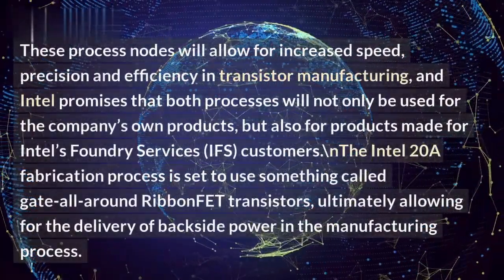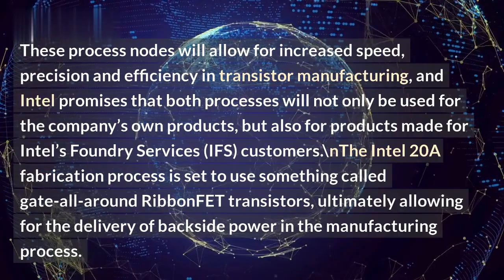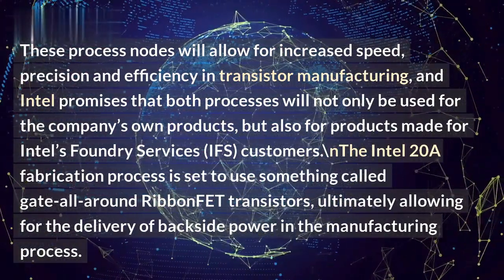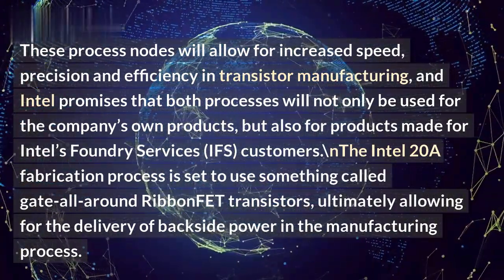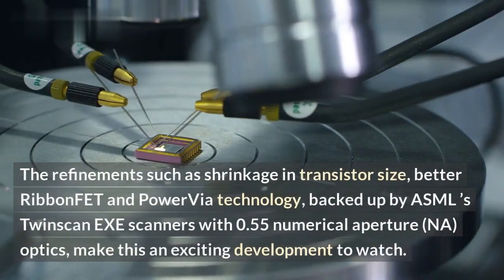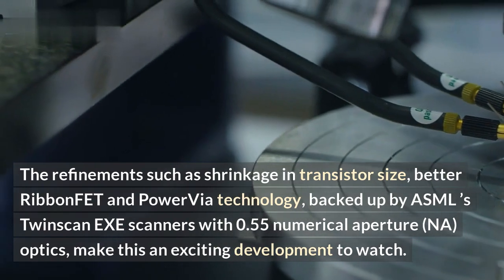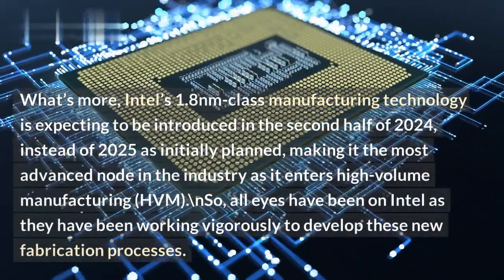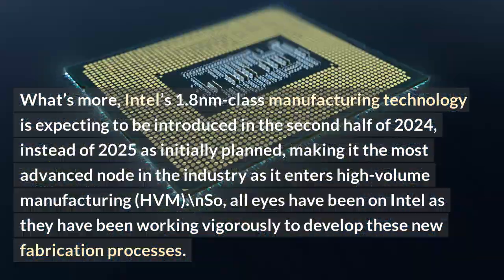Intel Reaches Milestone of Manufacturing at 1.8 & 2 Nanometers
Intel looks to continue to disrupt the chip manufacturing industry with their recent successes of achieving 1.8 and 2 nanometer production. In this latest step, Intel is helping to further reduce the size of chips and increase the power of computing devices.\n

Chip manufacturers are now able to produce smaller transistors without sacrificing performance of integrated circuits, making Intel’s breakthrough a monumental achievement for the industry. This success will help Intel to compete more successfully with rival chip manufacturers, as well as provide their customers with more advanced electronic devices.

The breakthrough from Intel is important for a variety of reasons. Smaller transistor sizes allow for faster and more powerful integrated circuits. Because of the improved gate-electrode and channel lengths, these smaller transistors operate more quickly, with higher performance levels and energy efficiency gains. This newfound energy efficiency will enable Intel to introduce new technologies and products with extended battery life.\n

By reaching these two new production milestones, Intel is setting a new standard in the industry – one that will enable them to keep up with the competition and give consumers the best devices that they’ve ever experienced.\n